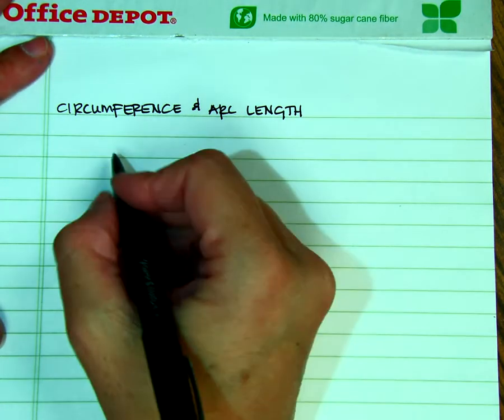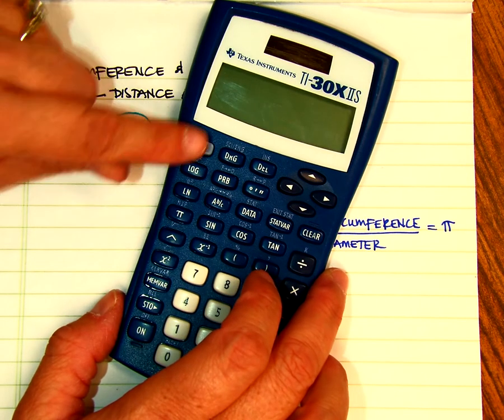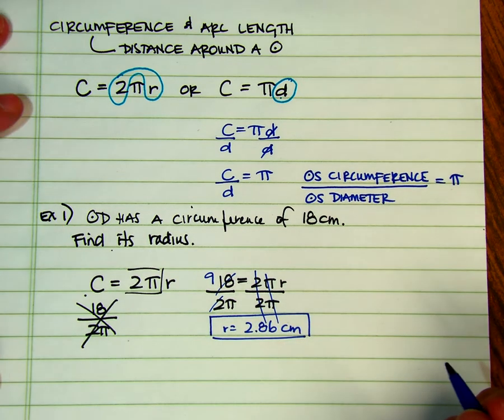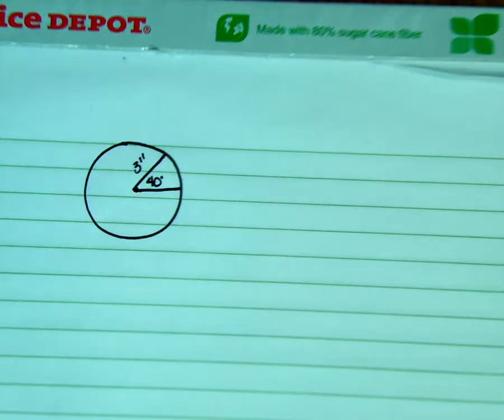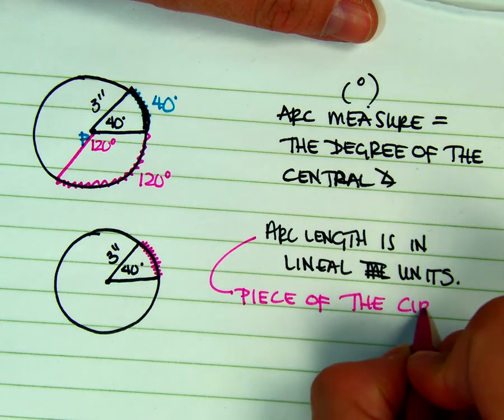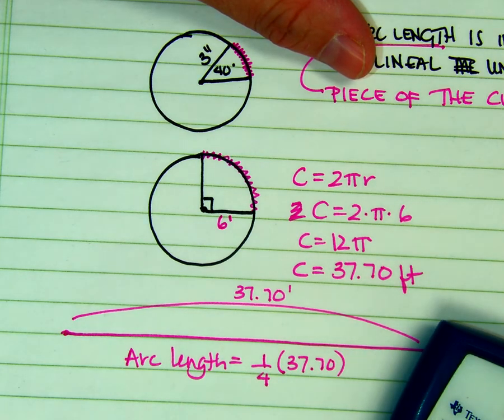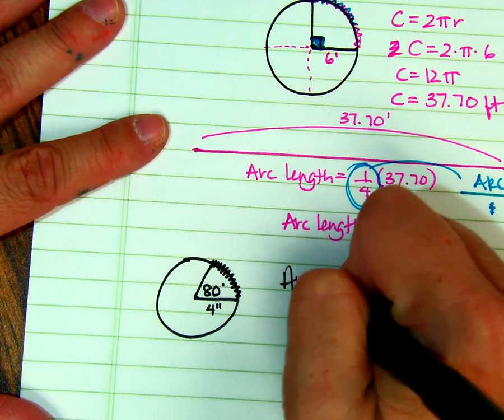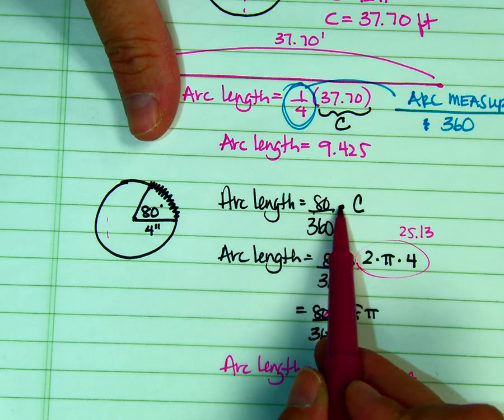Circumference and Arc Length